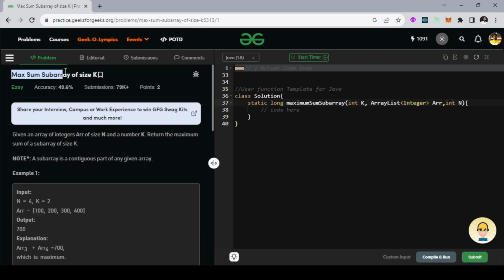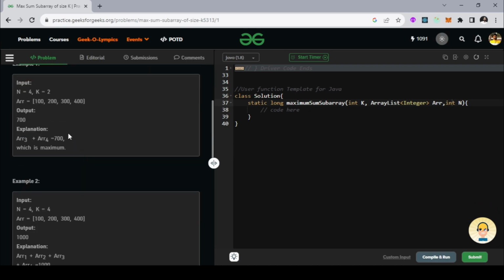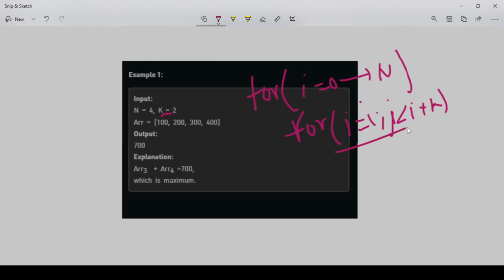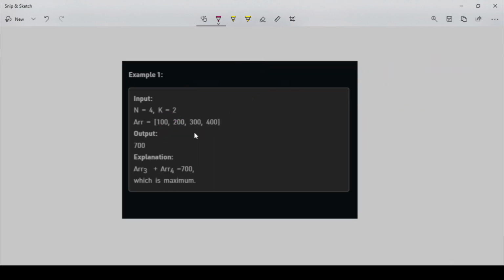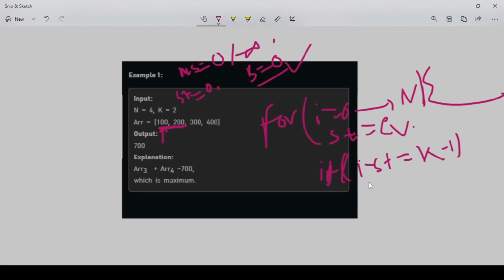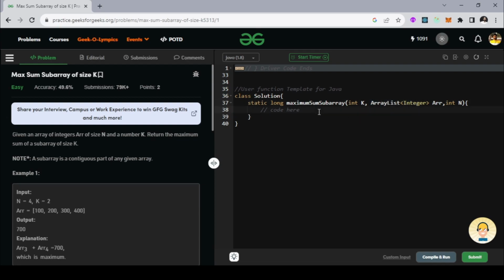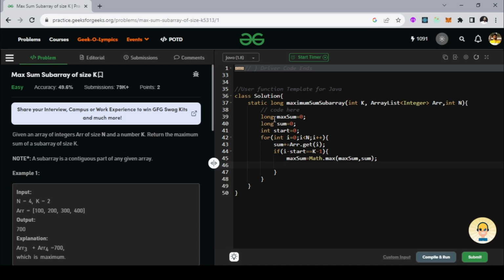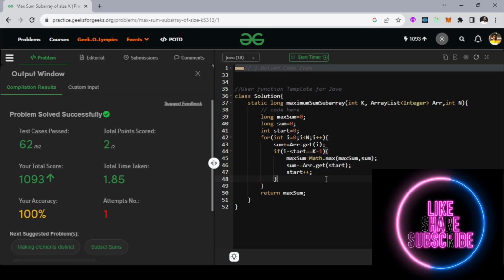Max Sum Subarray of size K solution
Leet code 844. Backspace String Compare